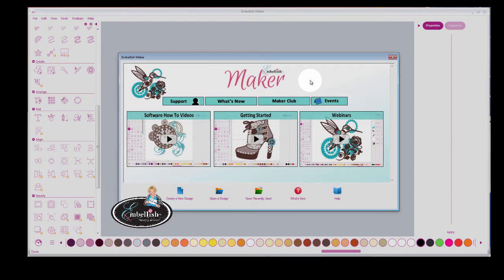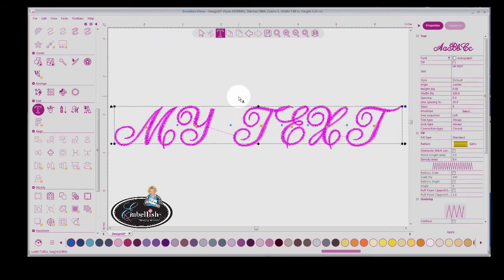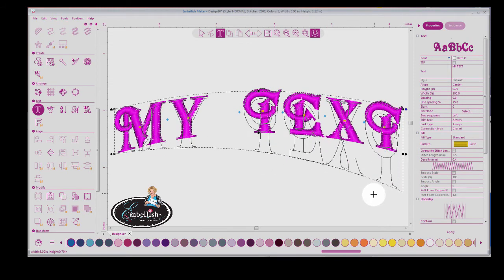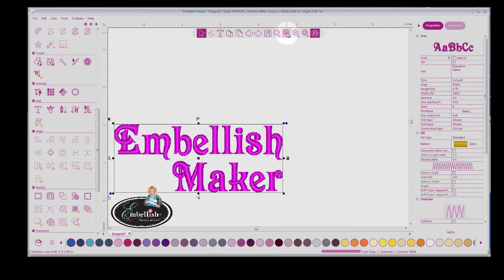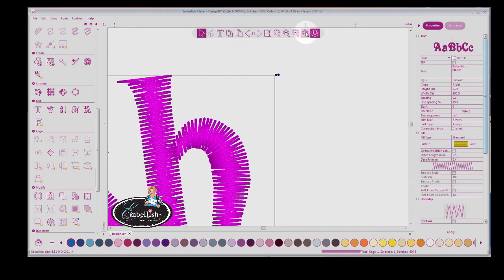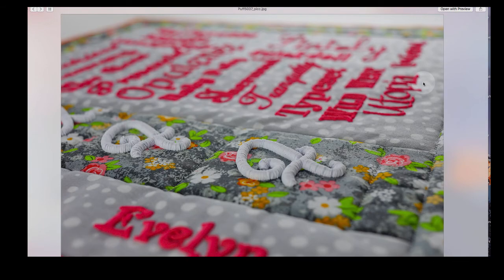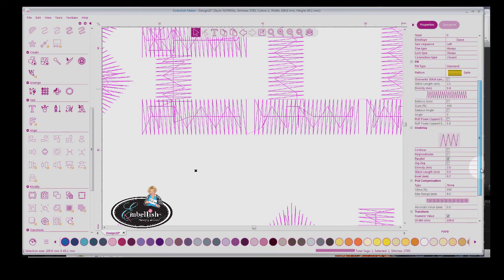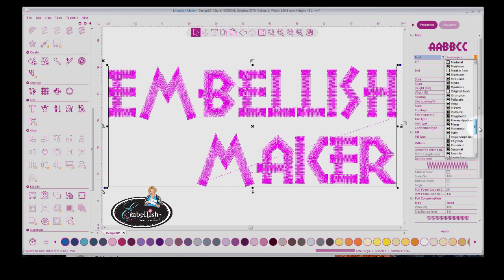Embellish Maker Fundamental 2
Part 2 of our "Embellish Maker Fundamental" series. Learn about using text and specifically, "puff foam" text. There's also a quick recap of our first video in the series.